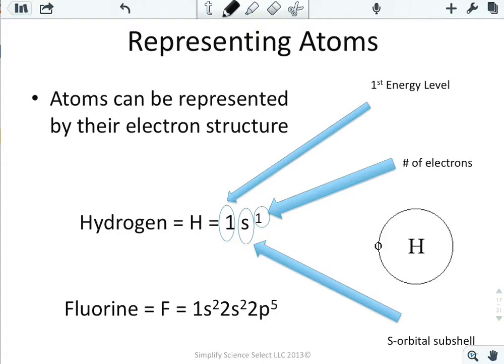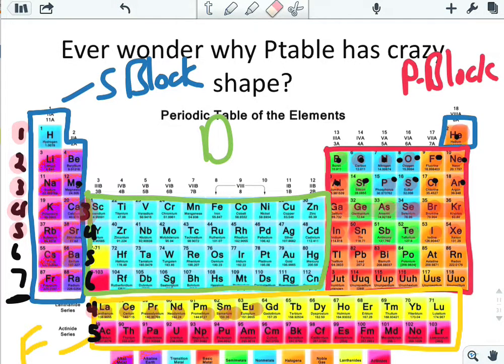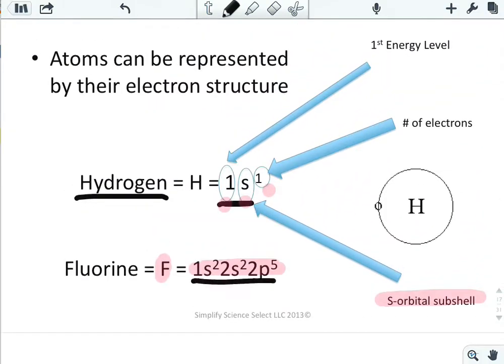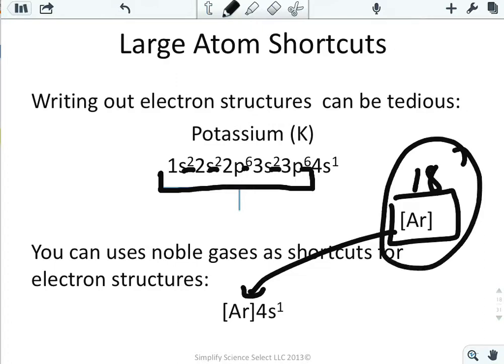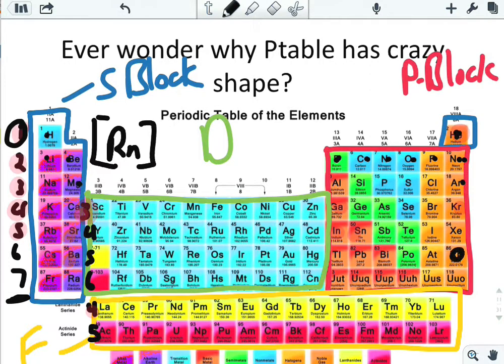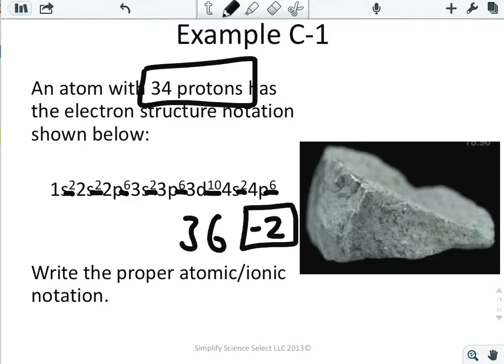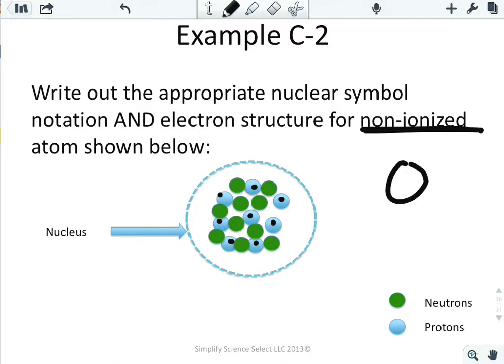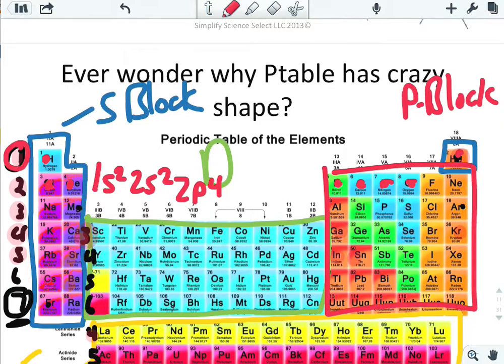C6.1.3- Where oh where are my electrons?